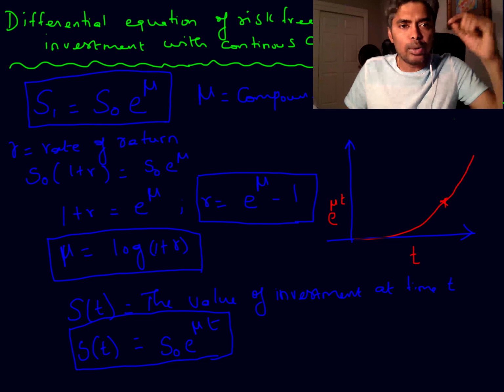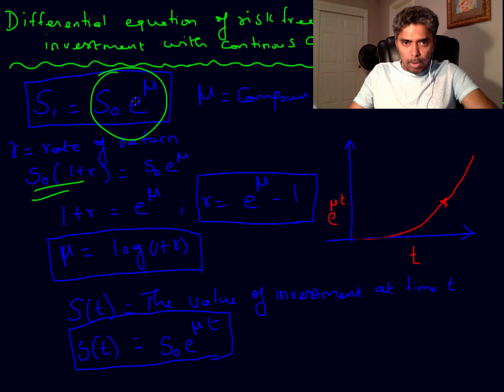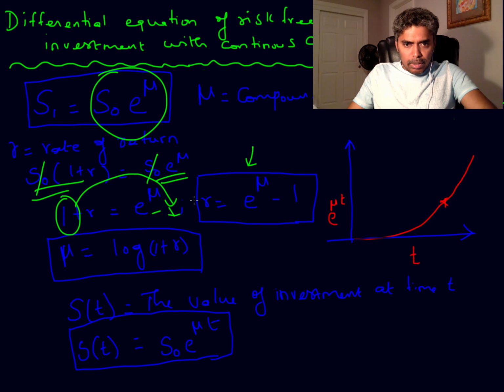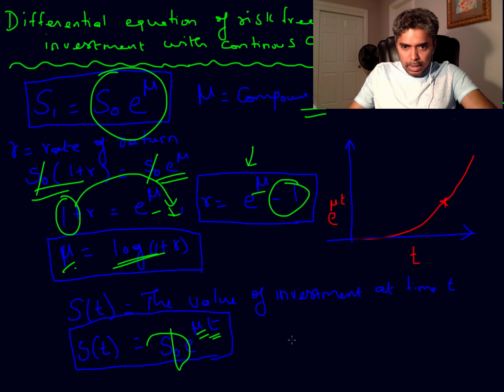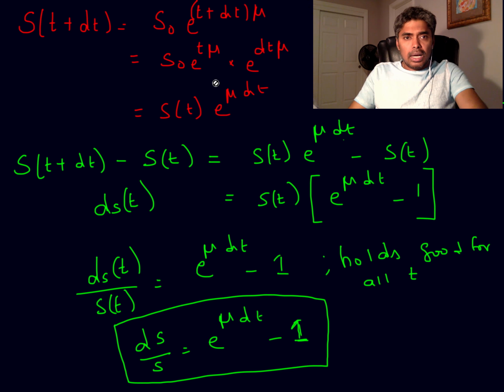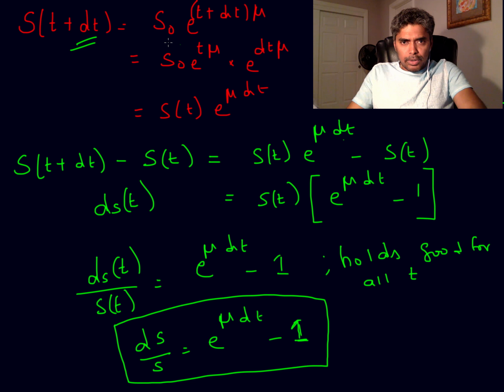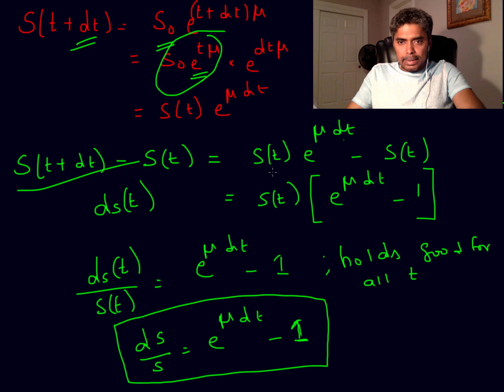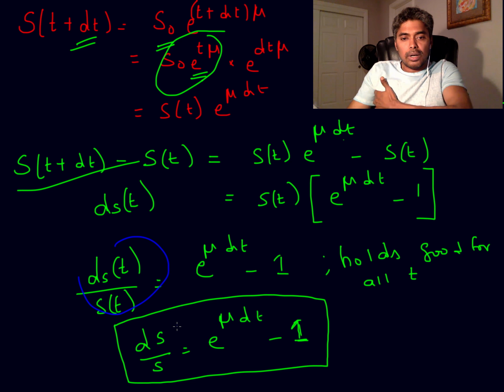compound rate diff equation